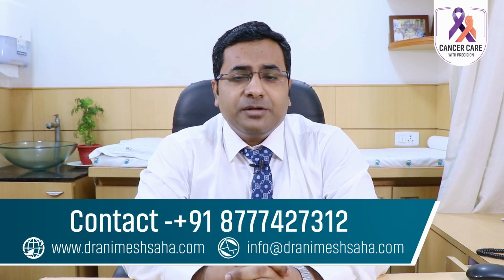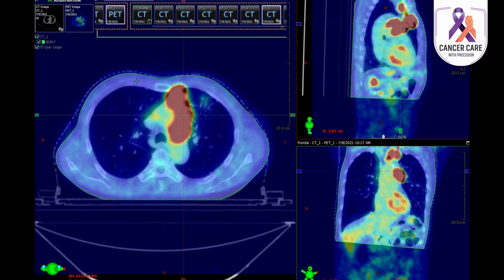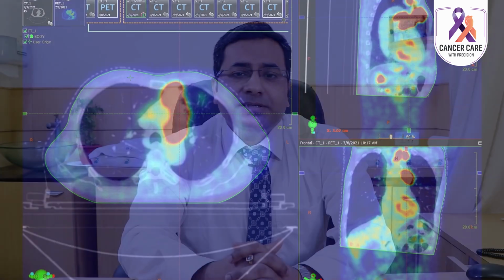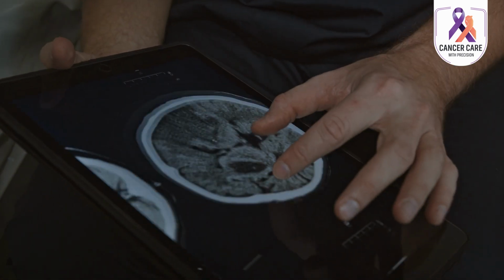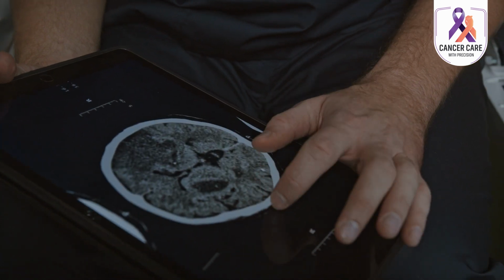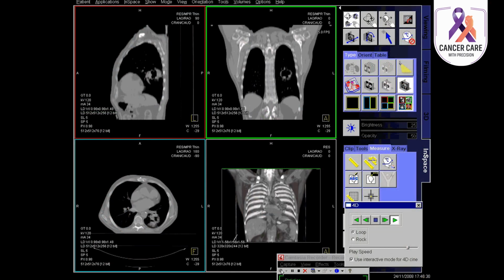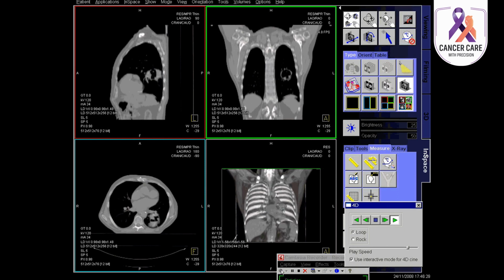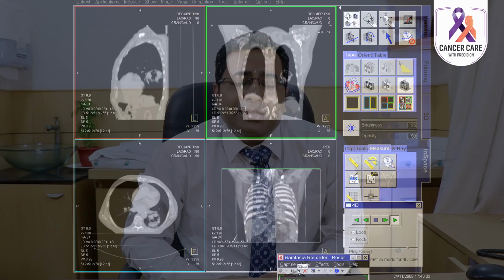Small cell lung cancer | Best Oncologist in Kolkata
Lung cancer is broadly divided into two types 1. Non-small cell lung cancer, 2. Small cell lung cancer.  Based on size or extent of tumour (T), spread to lymph nodes (N) and spread to distant organ (M) lung cancer can broadly be divided into four stages- Stage I to Stage IV. For the purpose of treatment the small cell lung cancer is broadly divided into two types which are Limited stage (when it is confined to chest) and extensive stage (when it spread elsewhere or there is too extensive chest disease).Treatment of small cell lung cancer depends on stage of cancer, patient’s age, fitness for treatment and other associated medical problem. The role of surgery in small cell lung cancer is limited. Small cell lung cancer is usually treated with Chemotherapy and Radiotherapy.

Dr. Animesh Saha, Consultant Clinical Oncologist
Apollo Cancer Centres, Kolkata